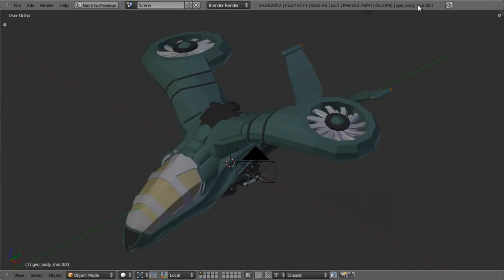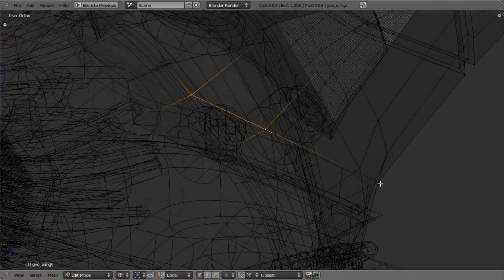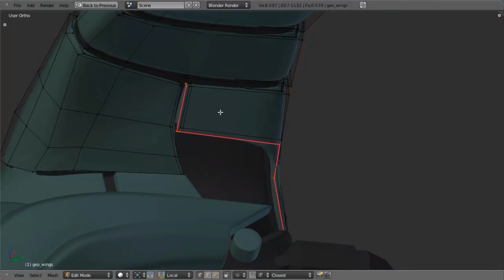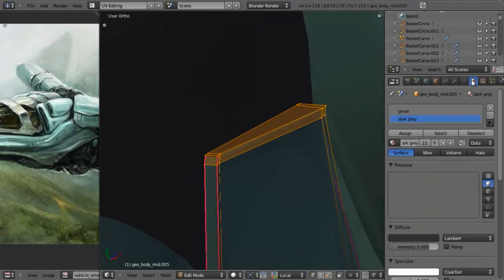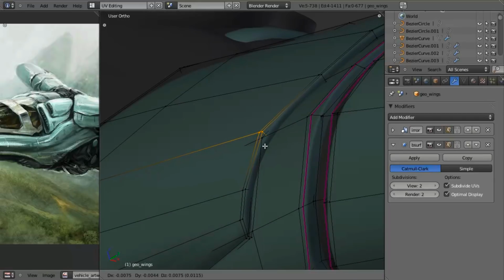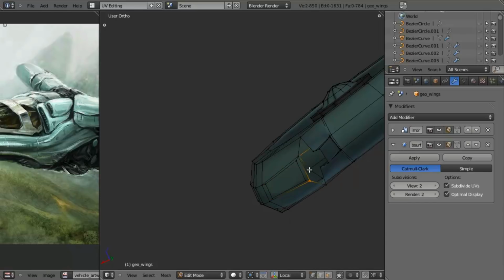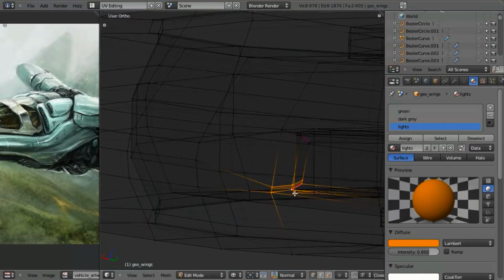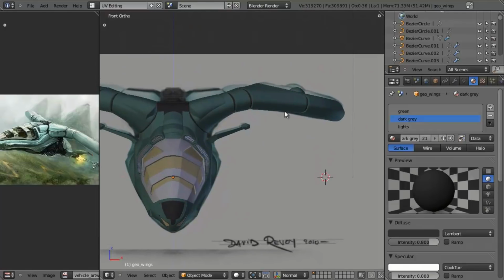CGC Classic: Modeling a Sci-fi Gyrocopter Pt. 15 (Blender 2.6)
Heads up: this one was made in Blender 2.6, so the interface looks a bit different today. Learning current Blender? Start with Blender Basics, our free beginner course

In the 20 part tutorial series from Jonathan Williamson, learn how to model a complete sci-fi vehicle from scratch. Part 15 covers the process of detailing the wings.